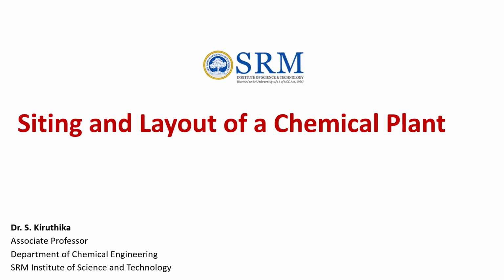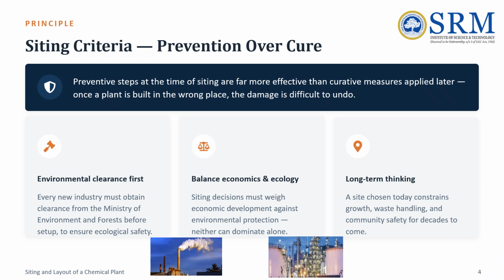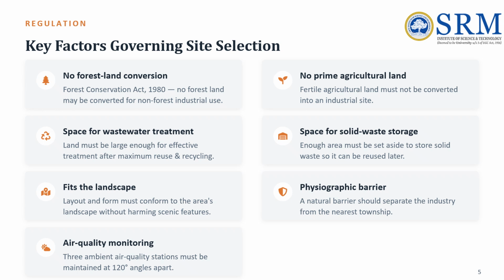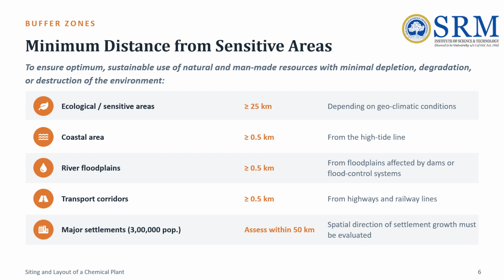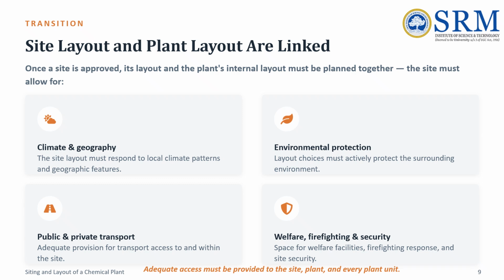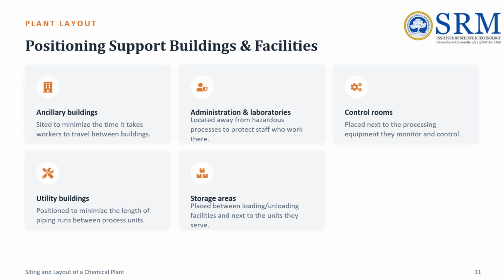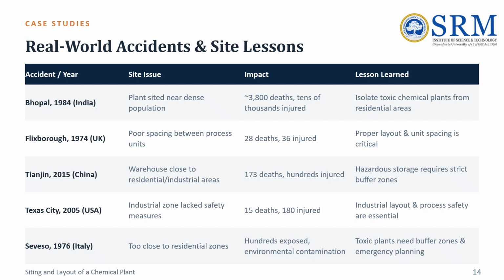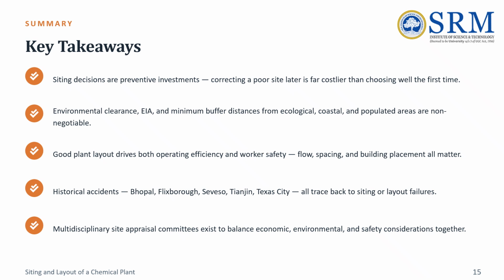Siting and Layout of a Chemical Plant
Siting and Layout of a Chemical Plant | Process Safety Engineering | Chemical Engineering

Selecting the right location and designing an effective layout are the first and most important steps in establishing a safe and efficient chemical plant. This lecture provides a comprehensive overview of the principles of Siting and Layout of a Chemical Plant, emphasizing their role in process safety, environmental protection, and operational efficiency.

The session covers the key factors influencing site selection, regulatory requirements, Environmental Impact Assessment (EIA), buffer zone requirements, site appraisal, and the principles of plant layout, including the arrangement of process units, storage facilities, utility buildings, and support services. It also discusses lessons learned from major industrial accidents such as Bhopal, Flixborough, Seveso, Texas City, and Tianjin, highlighting the importance of proper plant planning in preventing industrial disasters.

This lecture is intended for Chemical Engineering students, Process Safety Engineering courses, and anyone interested in understanding the fundamentals of safe and sustainable chemical plant design.